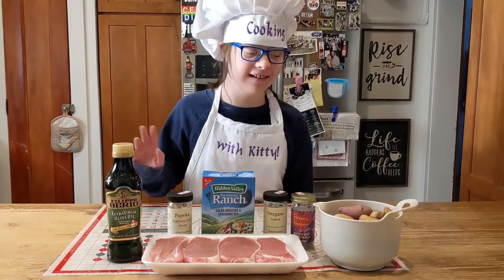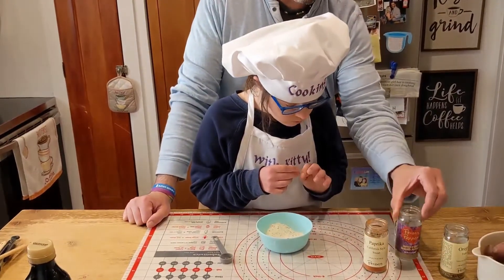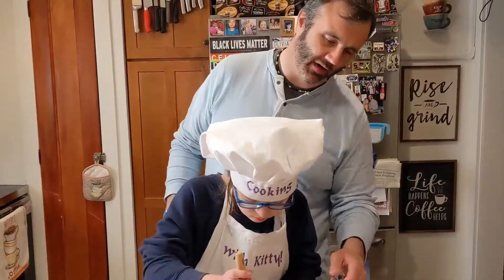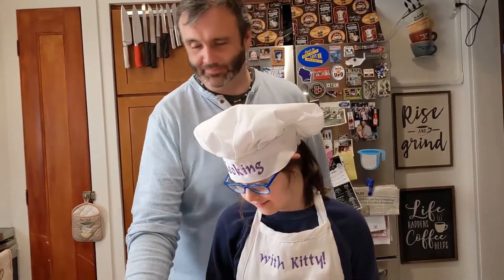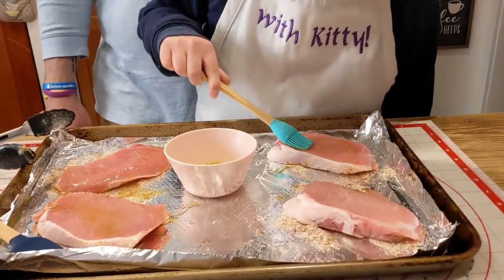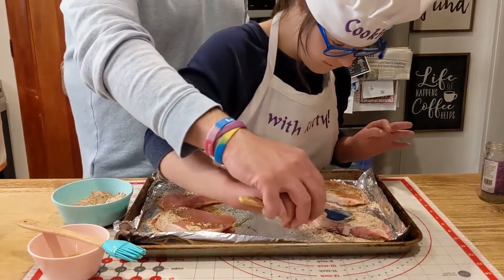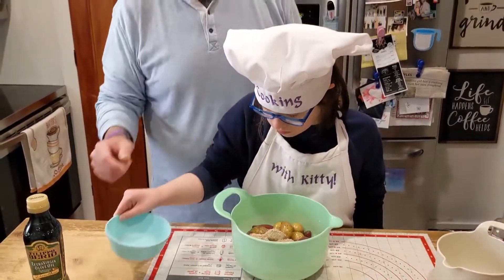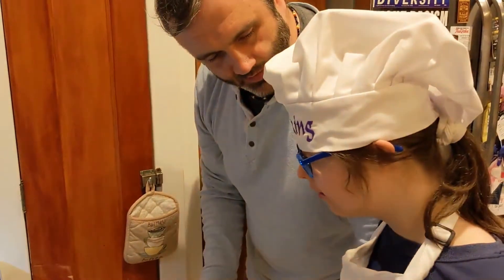Kitty Cooks Ranch Pork Chops and Potatoes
Episode 51 - Kitty breaks out the ranch mix and cooks up a fantastic pork and potatoes meal! A low cost and low carb meal, this can be expanded quite easily to make more pork chops and potatoes for larger gatherings. With a grill basket this can be modified to be made on the grill, this is really a very versatile meal.

Ingredients
4 Pork Chops (bone in or boneless)
1 Lb Small potatoes (Golden fingerlings cook up the best)
2 Ranch Dip Packets
2 t Paprika (Smoked or Sweet)
2 t Oregano
2 t Black Pepper
Olive Oil

Directions
Preheat oven to 400
Mix ranch and spices together
Place pork in a foil lined cooking sheet
Coat each chop with olive oil and coat with the seasoning mixture
Place potatoes in a bowl coat with 1 T of oil, toss to cover, add in the rest of the seasoning and toss to coat
Add potatoes to cooking sheet
Bake for 20-25 until pork reaches 145 degrees